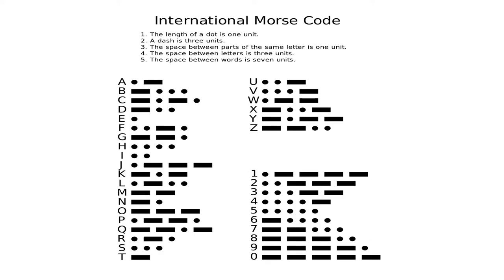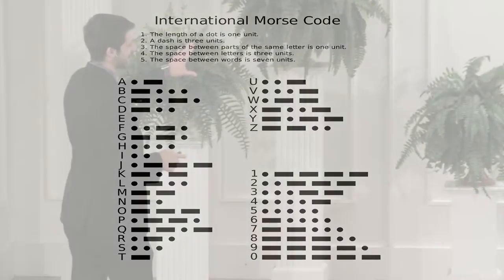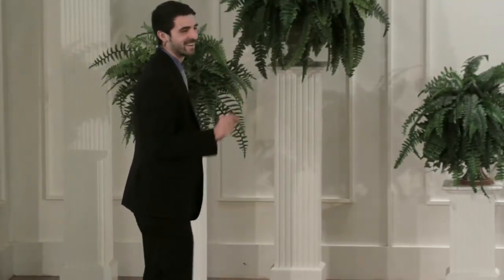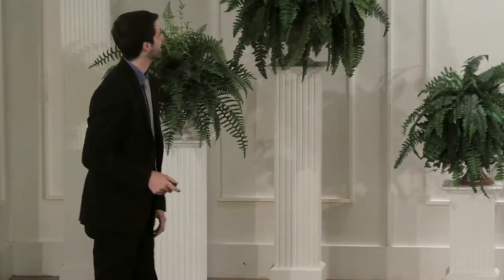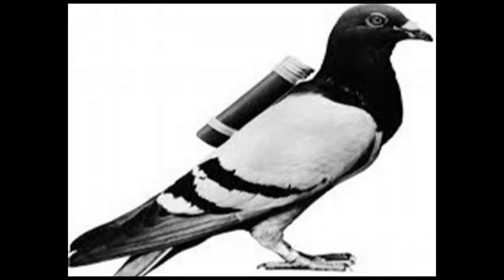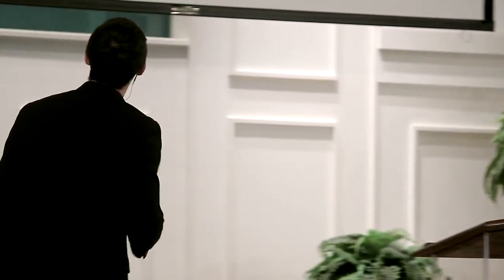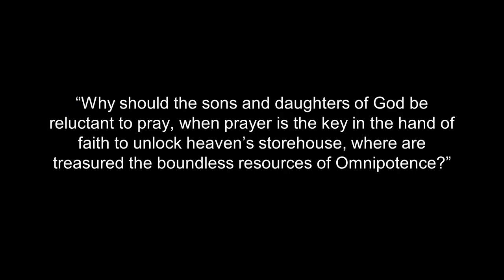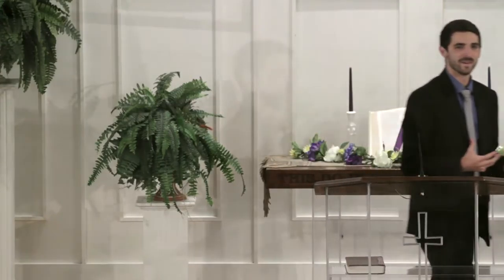7/23/20163 Pastor Austen Old Fashioned Communication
Sermon Bible Texts: Acts 1:12-14; Mark 1:35; 6:46; Luke 5:16; 6:12; Matthew 5:44; 9:38; 24:20; 26:41; Luke 18:1; 21:36; Jeremiah 29:12,13; Isaiah 65:24; Zechariah 13:9; Mark 1:35; Ephesians 6:18; 1 Thessalonians 5:17